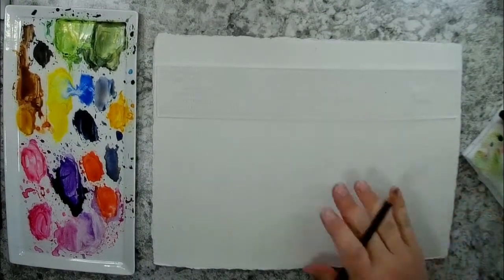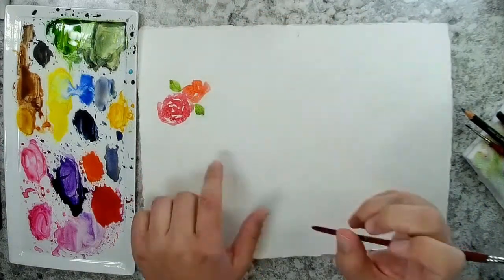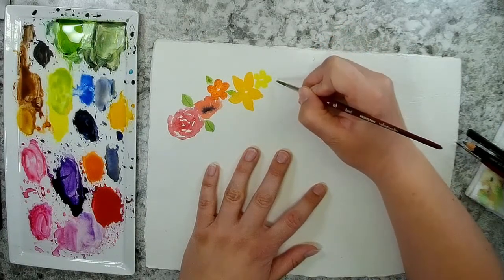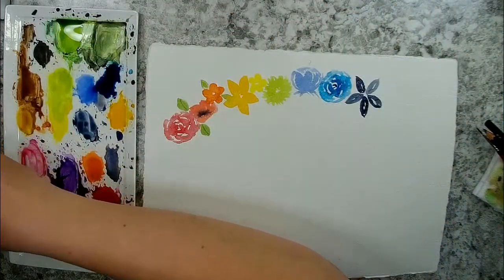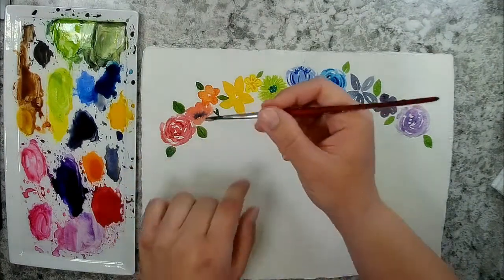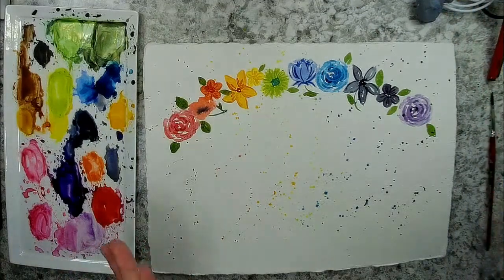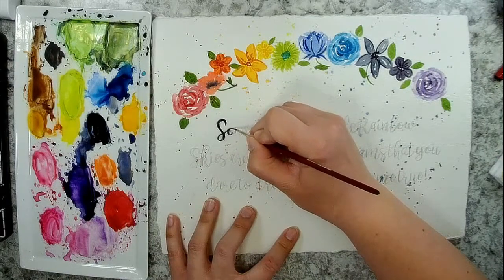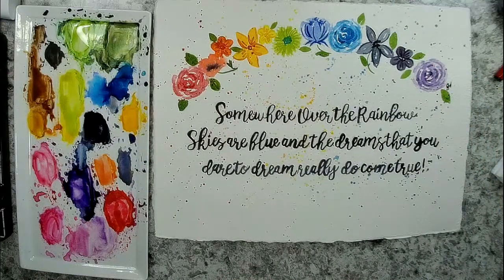Somewhere Over the Rainbow Flower Art Watercolor Tutorial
I painted this piece in honor of NIAW or National Infertility Awareness Week. Many people, myself included, have experienced pregnancy loss and infertility. Often times a baby born after a loss or infertility is called a "rainbow baby". For my two rainbow babies and for all the miracles born to moms who grieved a baby I dedicate this to you!

Supplies:
Nujabi Handmade paper size 9x12" from Jerry's Artarama
Daniel Smith Watercolors - various (lettering is in Indigo)
Princeton Velvetouch round 1 & 4

Font is called "Bromello" which I traced using a light pad to transfer to my paper and painted with the size 1 brush in Indigo.

If you'd like to see my other paintings please visit my Instagram: @mrshandpainted